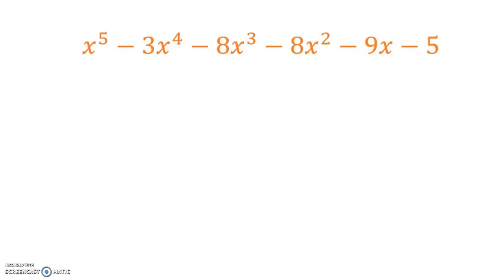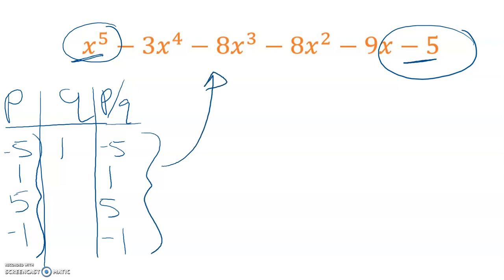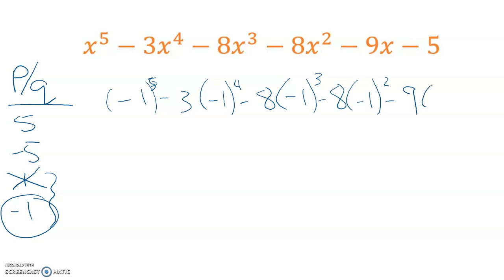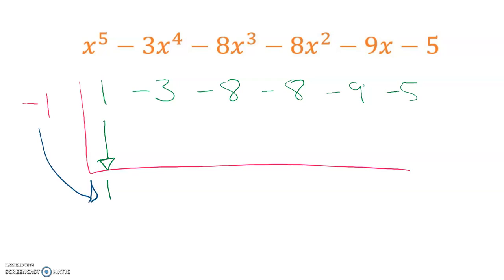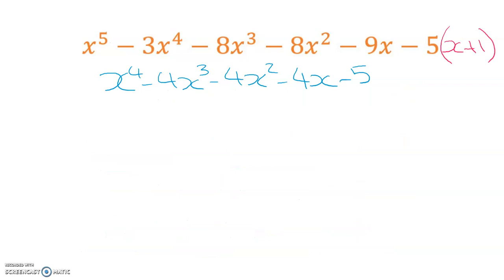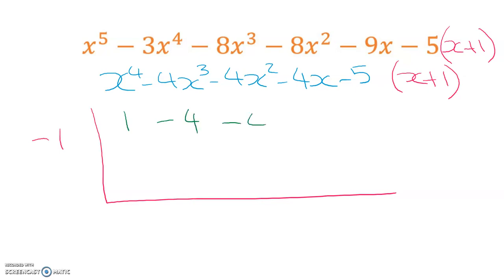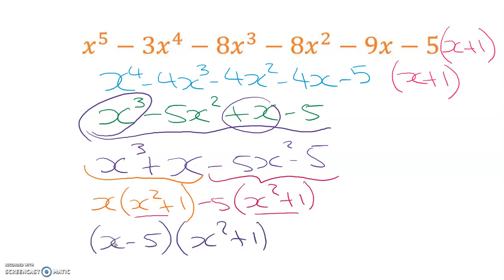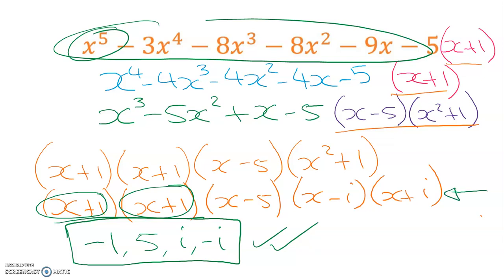How to find all complex roots of a polynomial using Rational Root Theorem and grouping